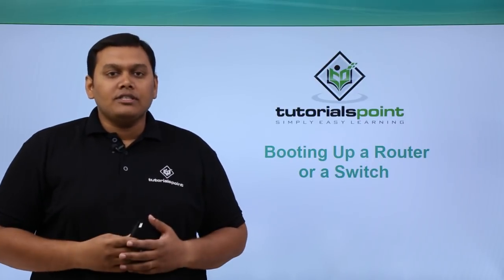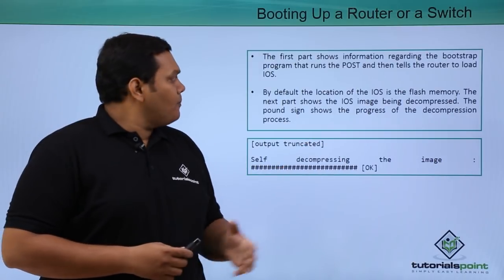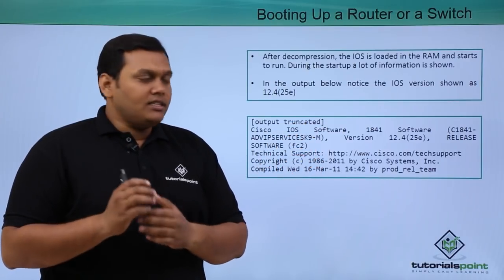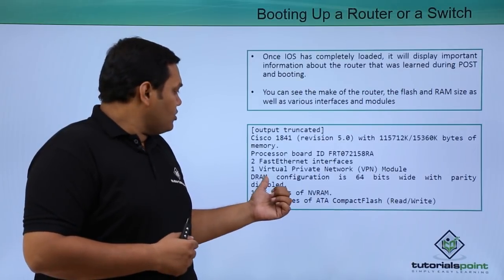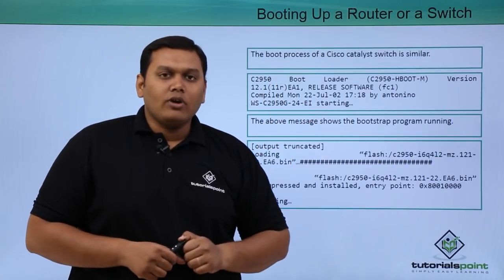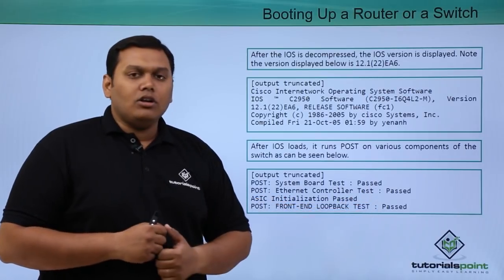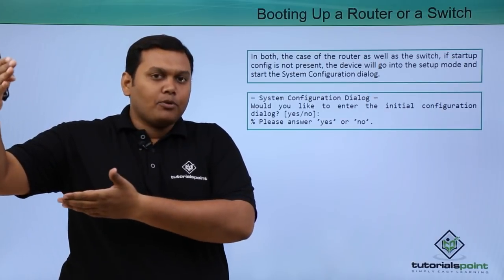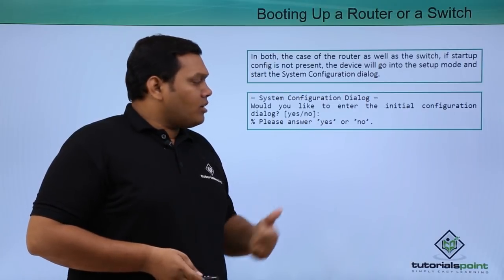Booting Up a Router or a Switch